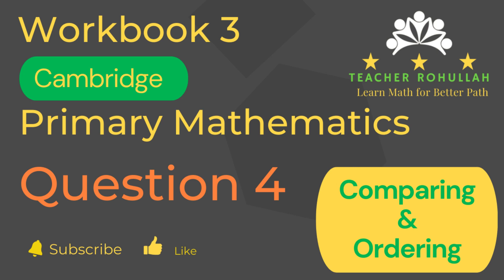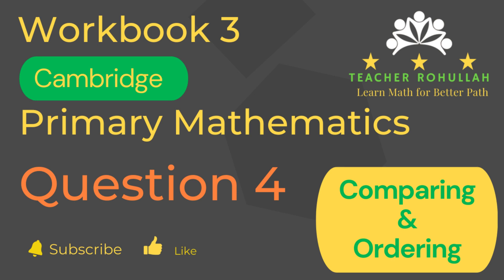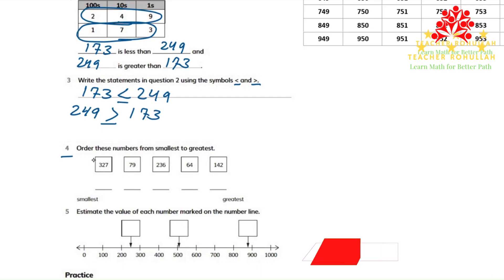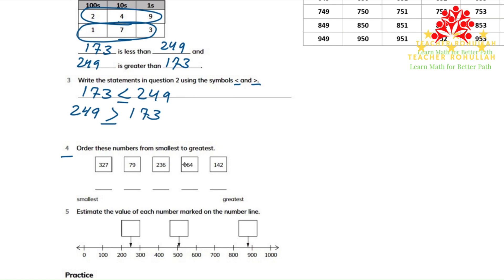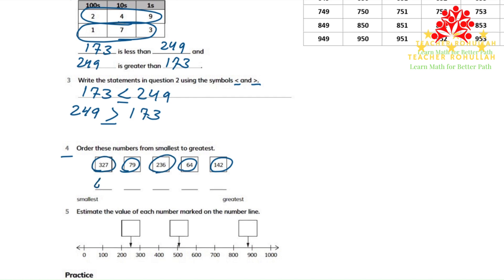𝐂𝐚𝐦𝐛𝐫𝐢𝐝𝐠𝐞 𝐏𝐫𝐢𝐦𝐚𝐫𝐲 𝐌𝐚𝐭𝐡𝐞𝐦𝐚𝐭𝐢𝐜𝐬 | 𝐖𝐨𝐫𝐤𝐛𝐨𝐨𝐤 𝟑 | 𝐄𝐱𝐞𝐫𝐜𝐢𝐬𝐞 𝟏.𝟐 | 𝐐𝐮𝐞𝐬𝐭𝐢𝐨𝐧 𝟒